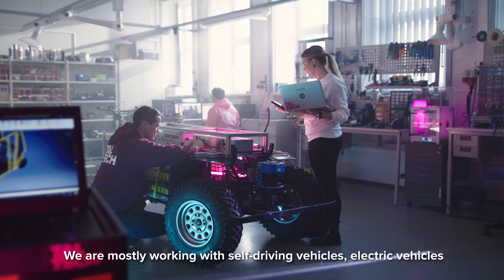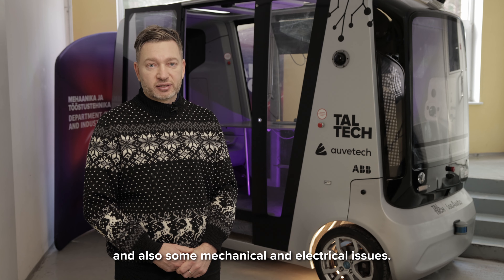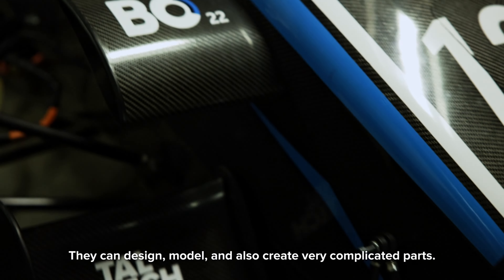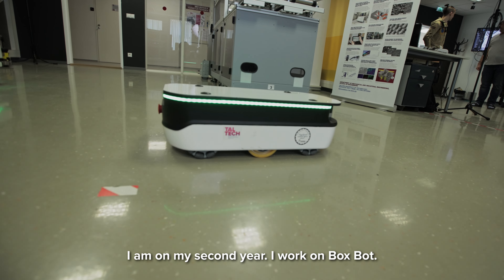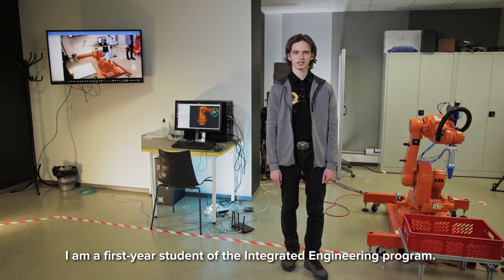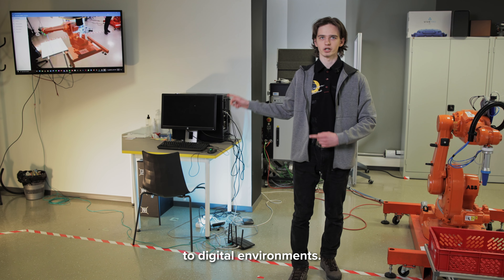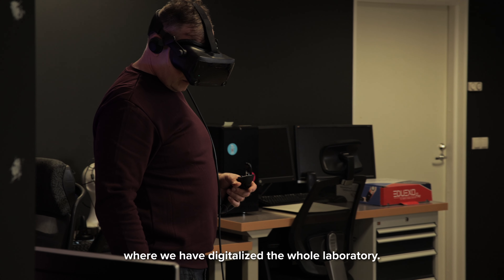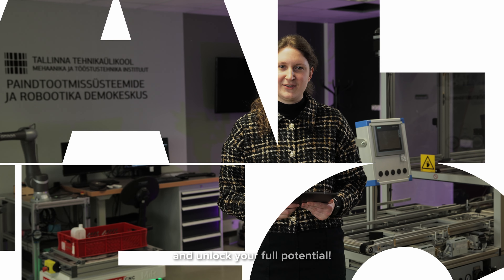Study Integrated Engineering at TalTech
In today’s technological society, engineers need to know their way around a field spanning from high-tech materials to unmanned aerial vehicles. We need increasingly more engineers whose knowledge is not limited to a single narrow subject, who can tie their knowledge and skills to IT, business and process management, product development, design and the digitalisation of production. All of that and much more is taught in Integrated Engineering!